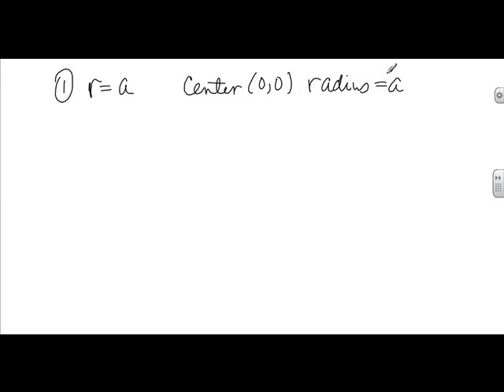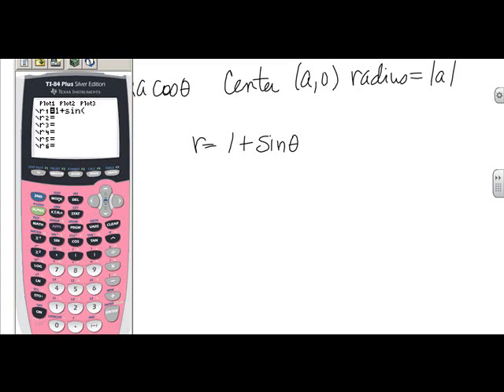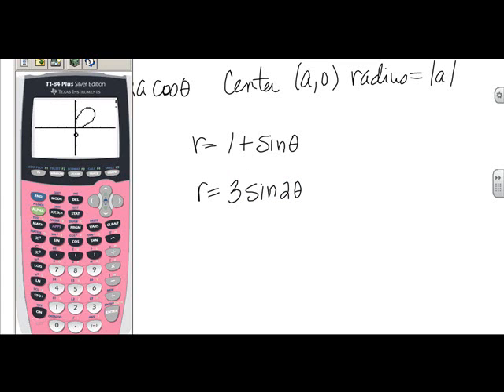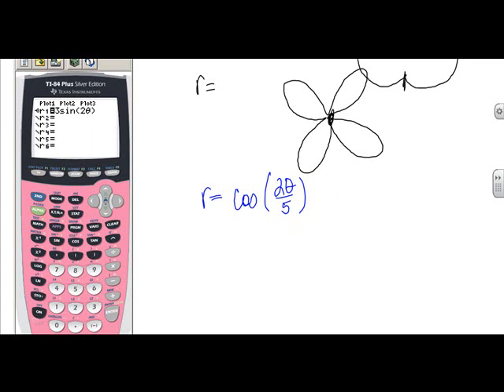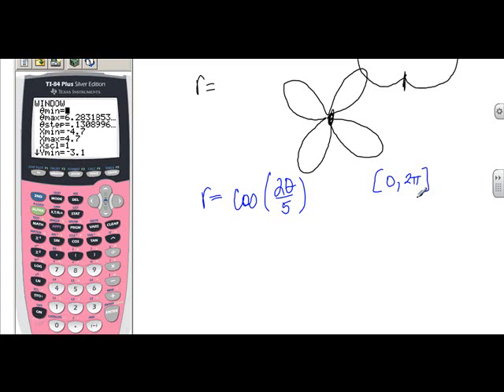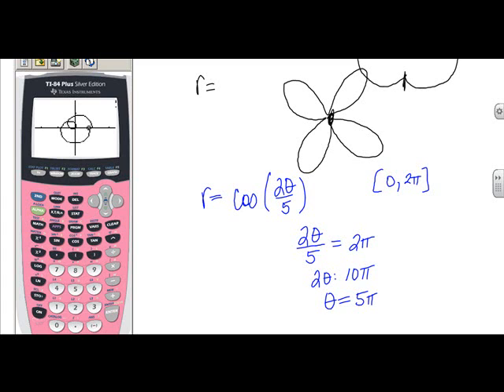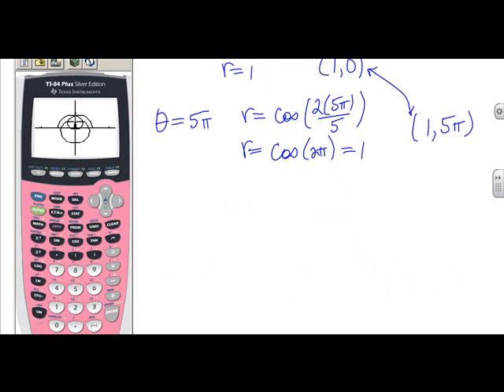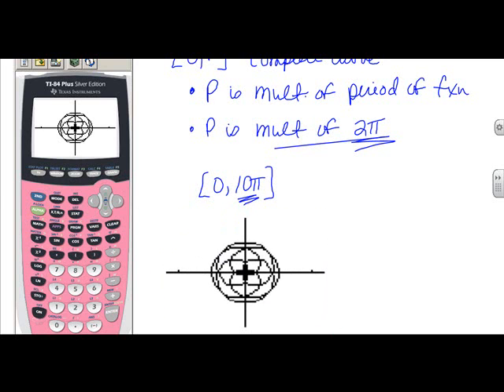Calculus 2--Section 10.2: Polar Curves II